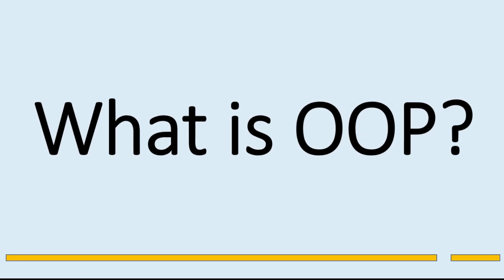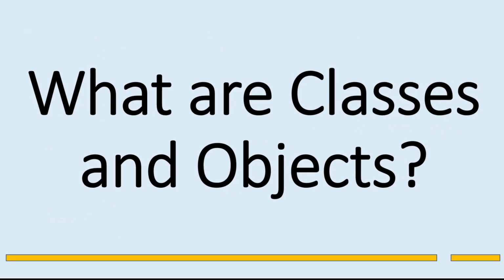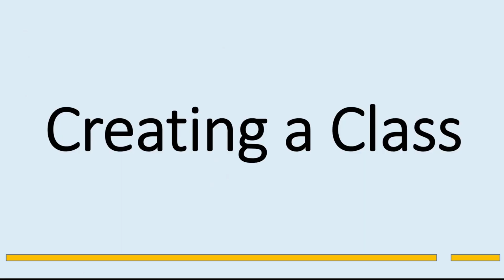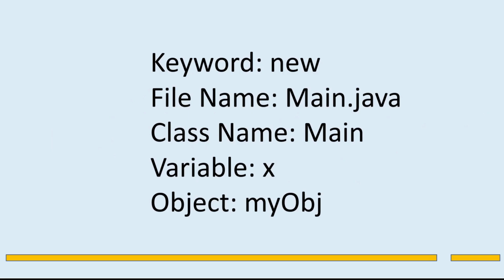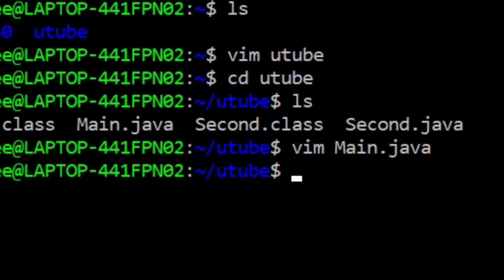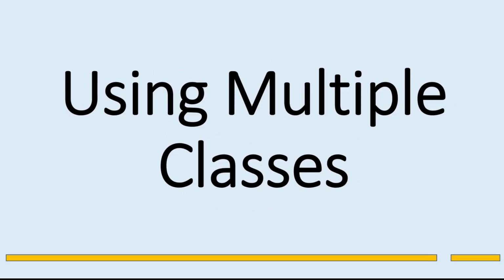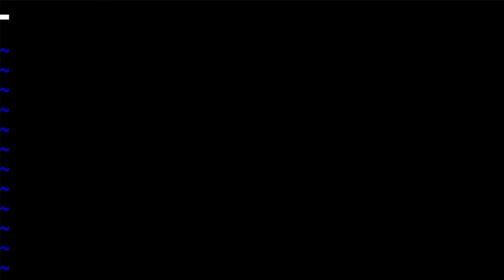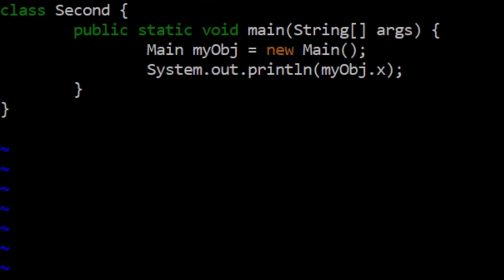Java OOP | Classes and Objects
Simple guide on Java OOP, focusing on classes and objects